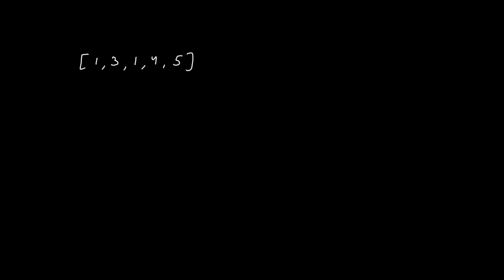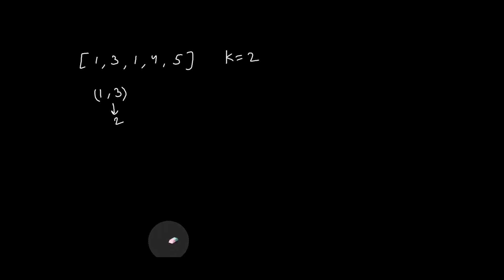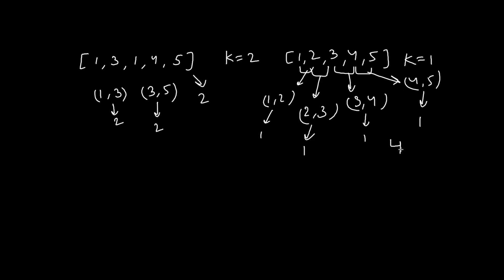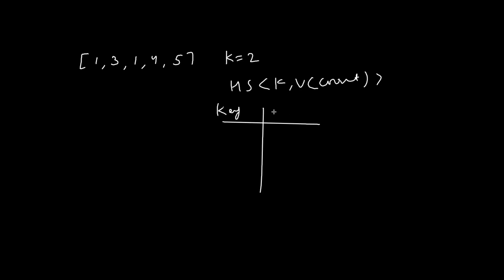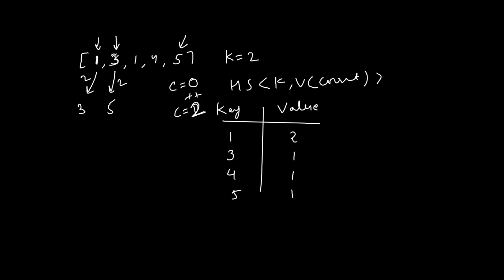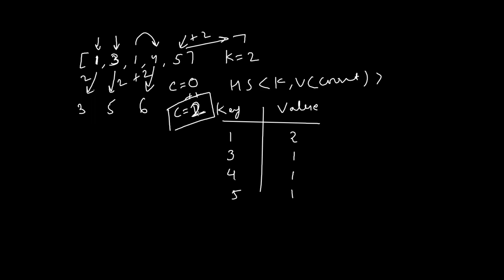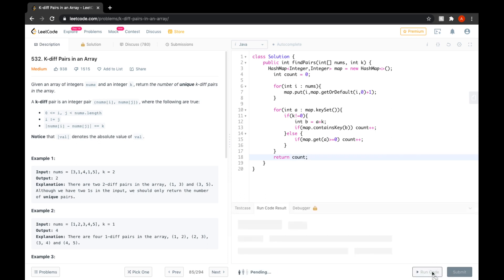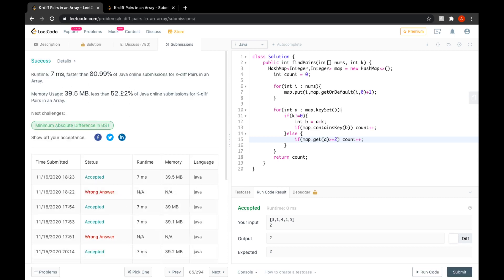K-Diff Pairs in an Array | Facebook Coding Interview Question | LeetCode 532